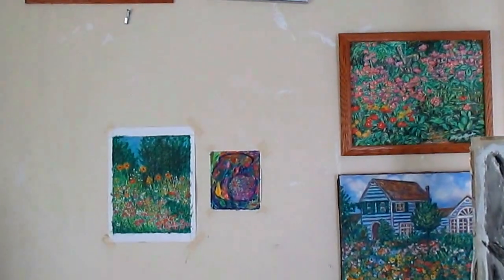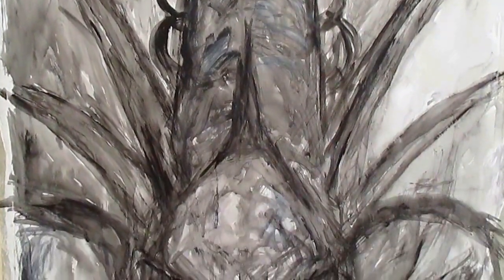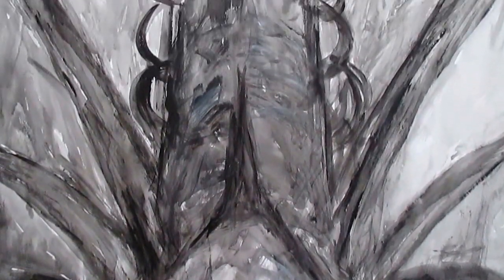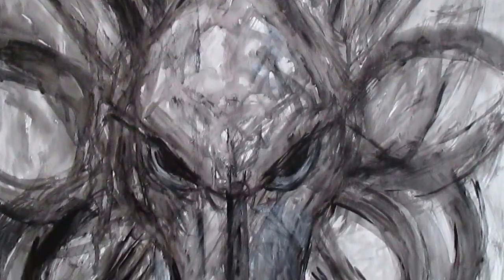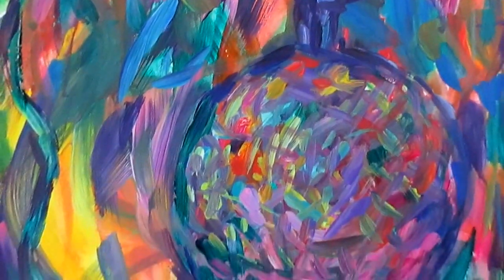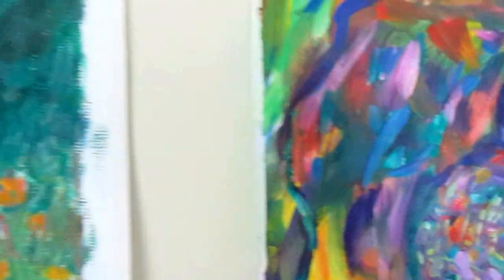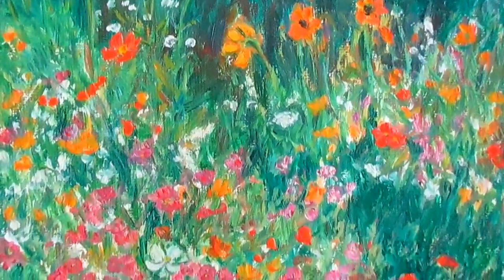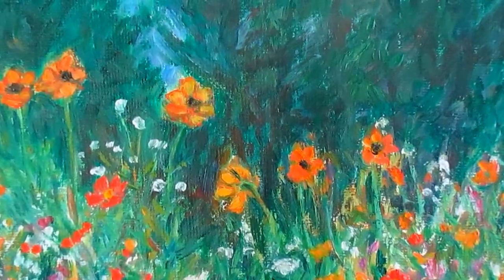Dragon Stage One by Award Winning Artist Kendall F. Kessler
This video is on my  Stages of my Artwork series, a new Suggestion painting and my Special Promotion for June 2015! Wildflower Rush is a popular, colorful impasto painting of beautiful wildflower and until the end of June the price of a 50" x 40" canvas print is 40% off the regular price!

I live to paint and it is important to me to find homes for all of my creations.  I have originals and prints in twenty-four states, Washington D.C., Canada, Germany, Russia, England, and Australia.  I want to cover the world with my art.

Thank you for looking at Paintings by an Artist of The Blue Ridge Parkway